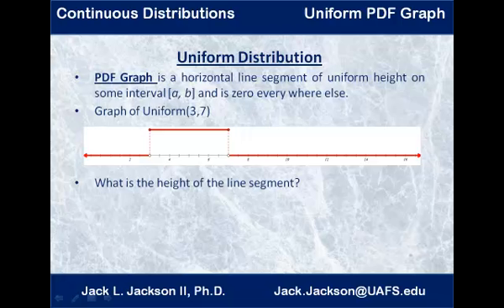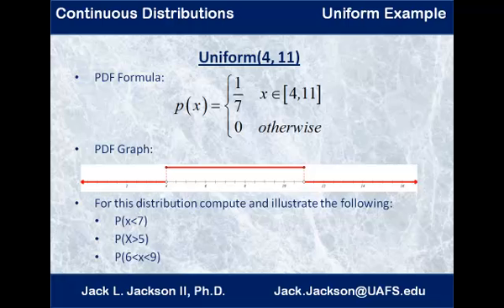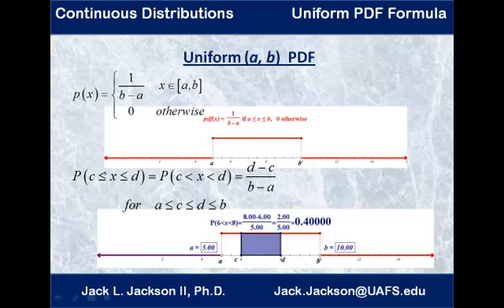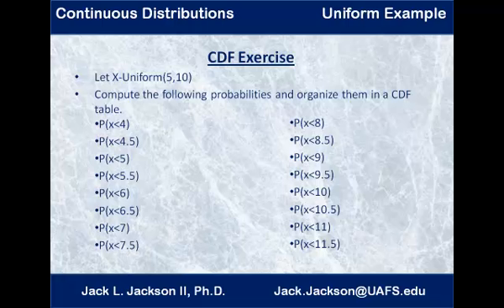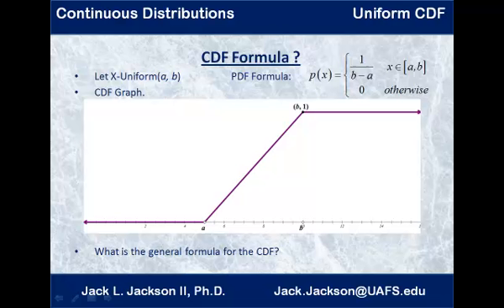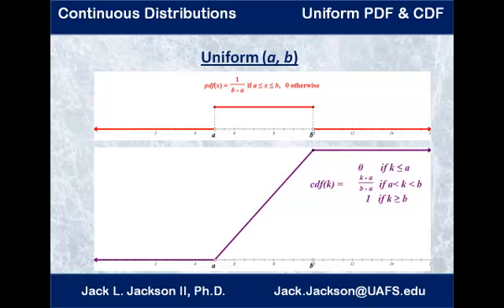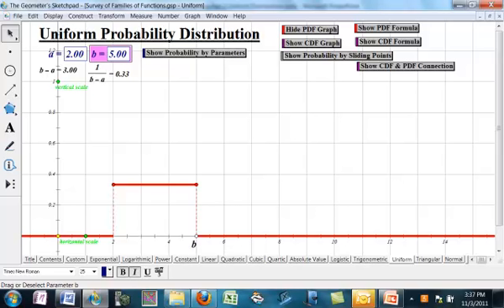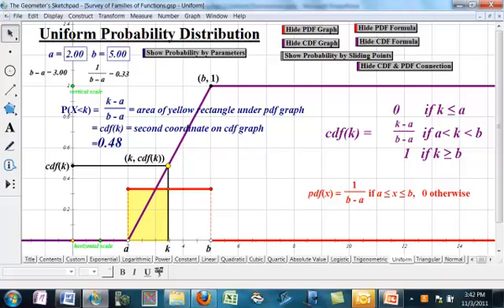Statistics 3.3 Uniform Distributions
We examine Uniform Distributions and compute probabilities from the probability density function (PDF) without the aid of a calculator.